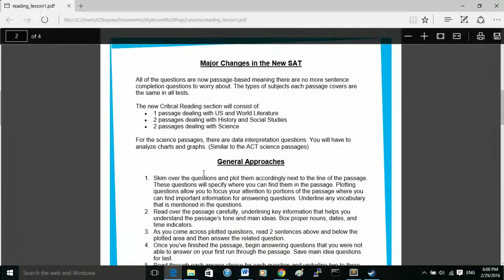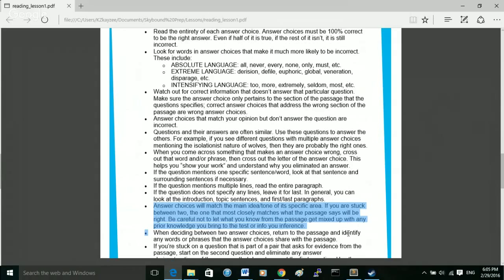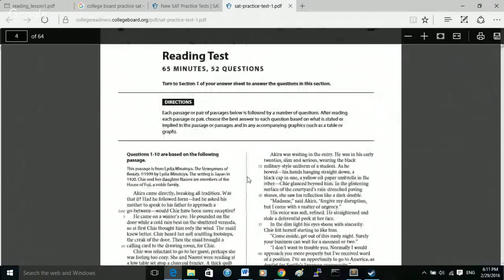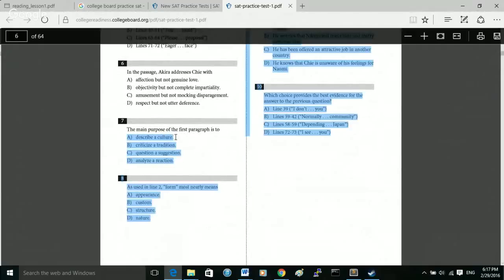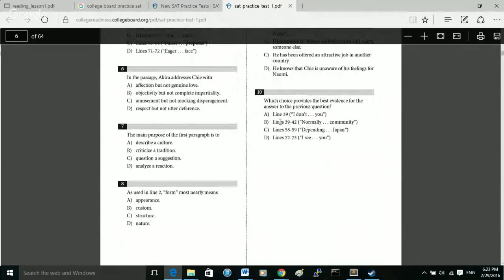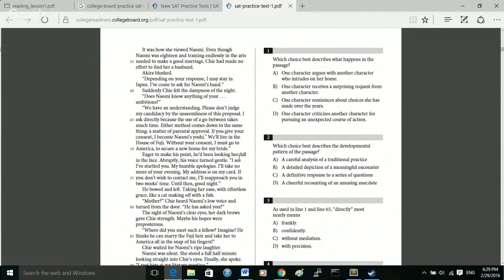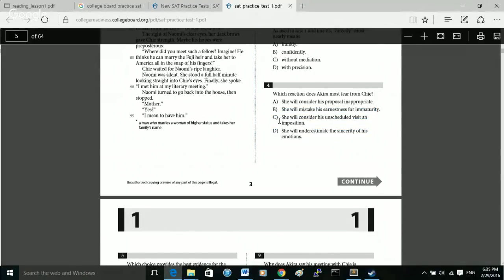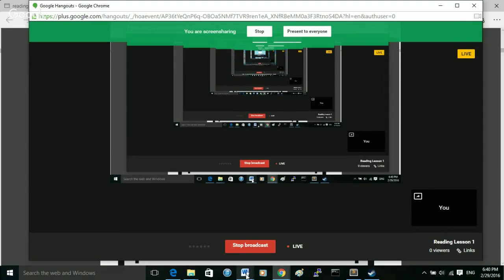Reading Lesson 1